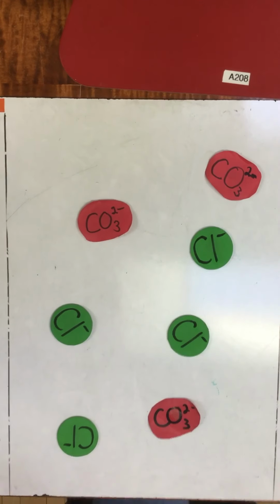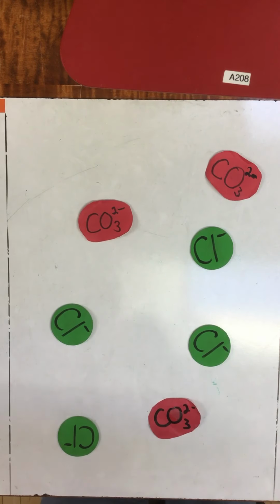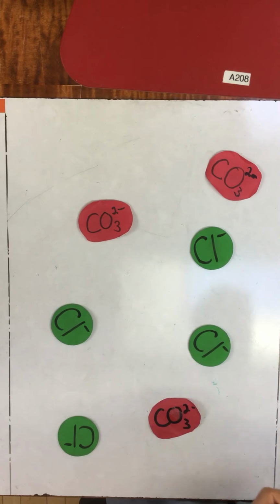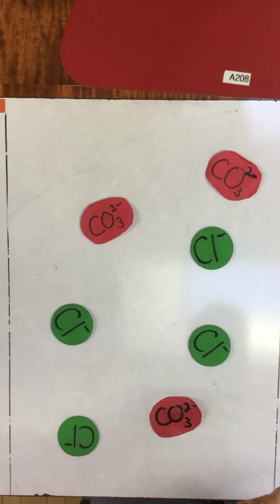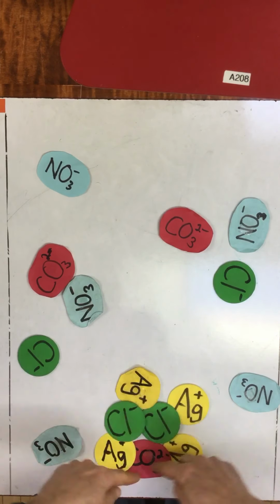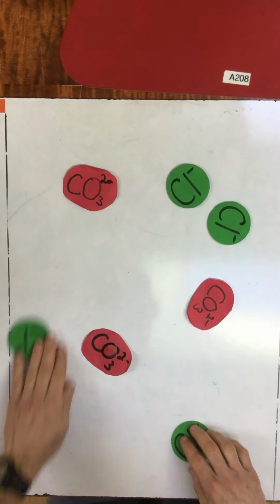Separating like-charged ions using precipitation.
In this video we are going to expand our use of precipitation. Instead of having just one ion that we want to remove, we will remove it while keeping a like-charged ion still in solution, effectively separating the ions.